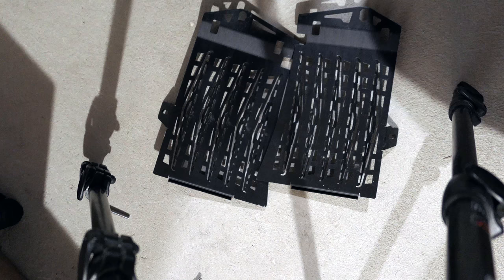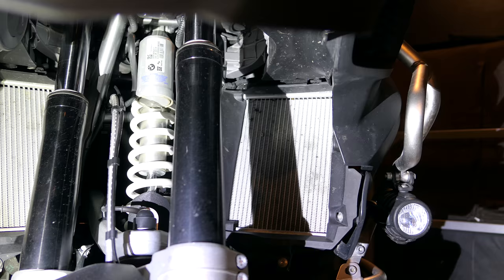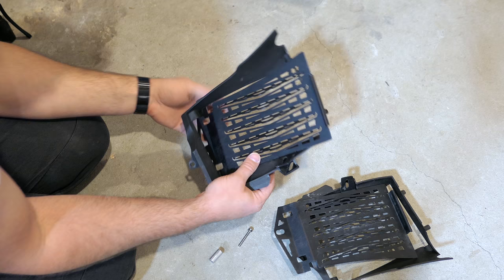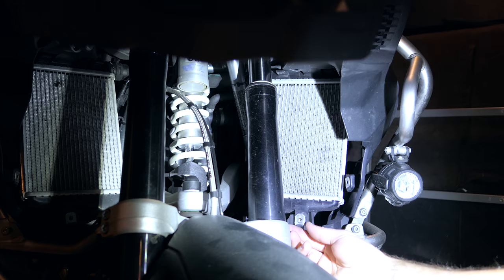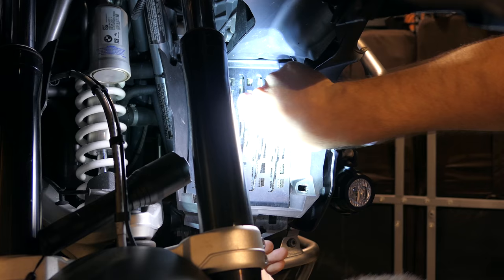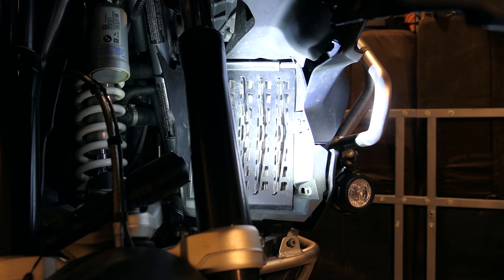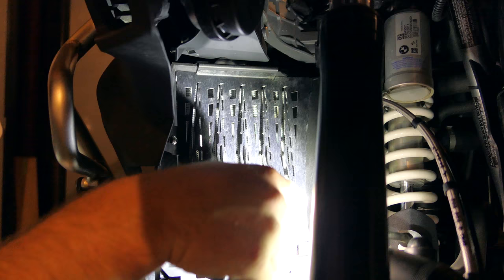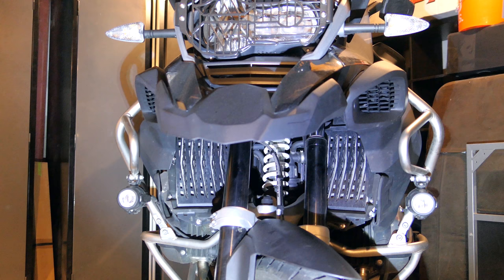Installing AltRider's Radiator Guards, R1200GS LC R113-P-1102